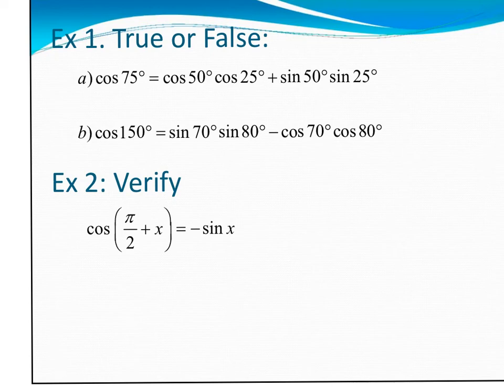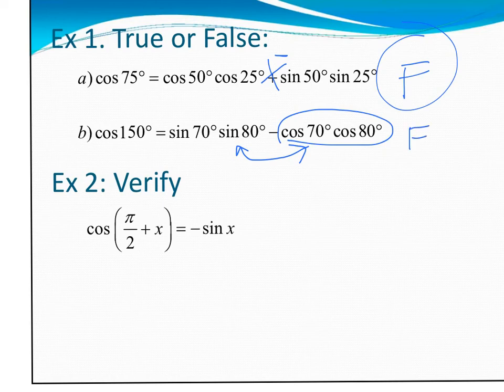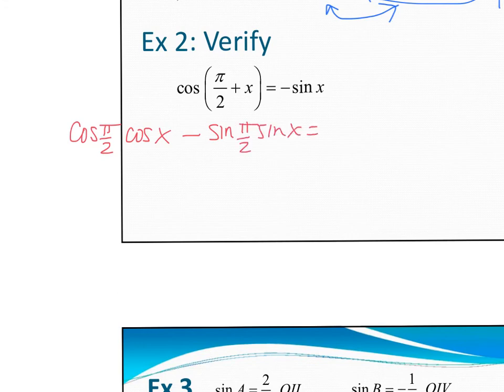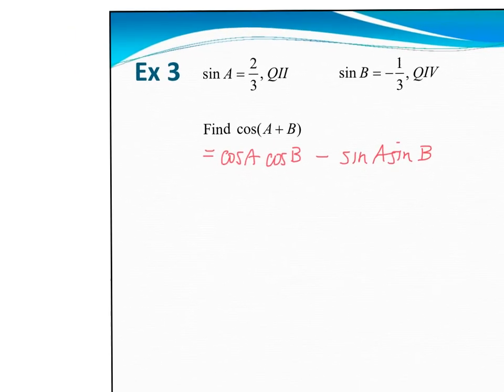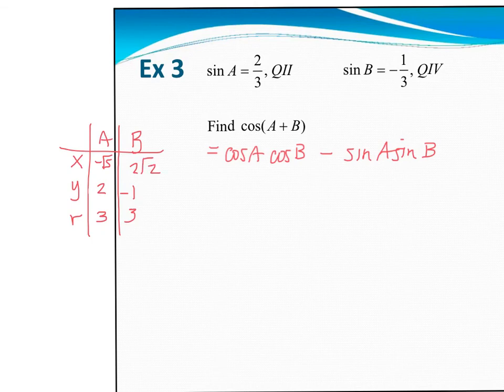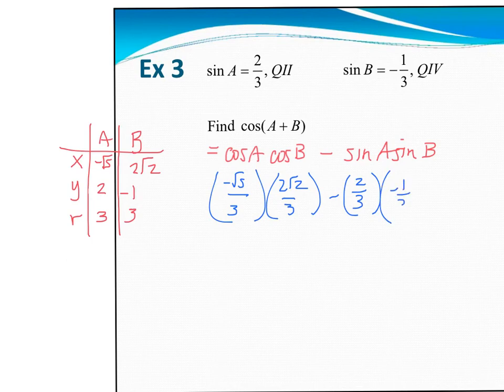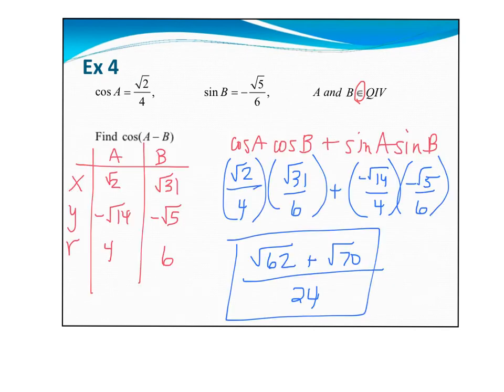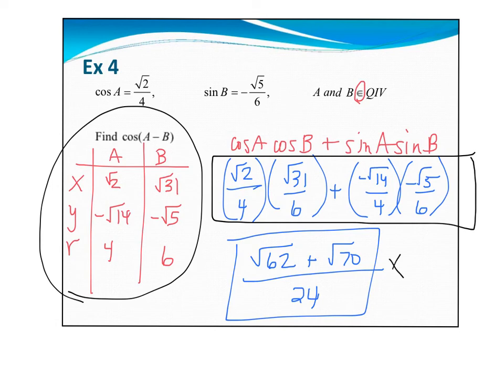m408 5-3 day 2